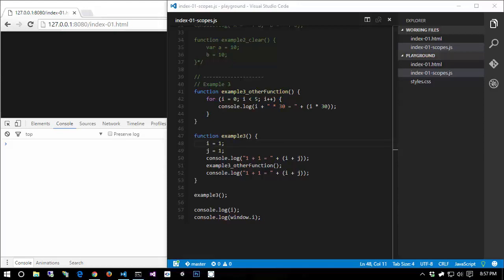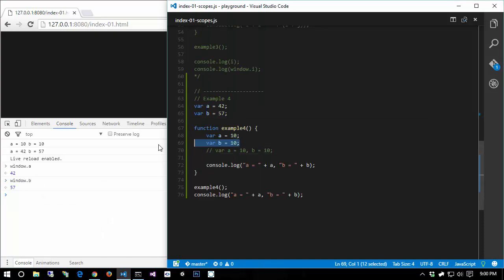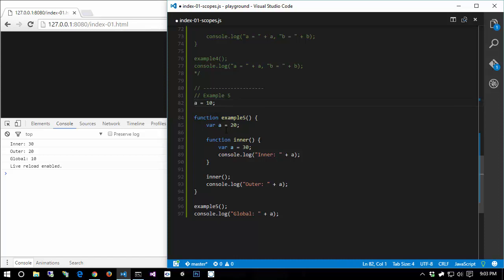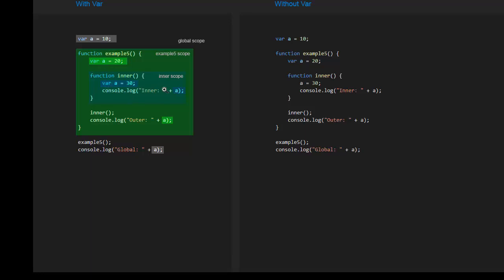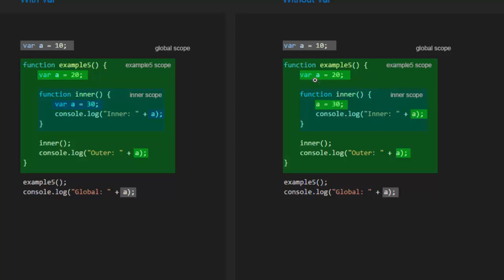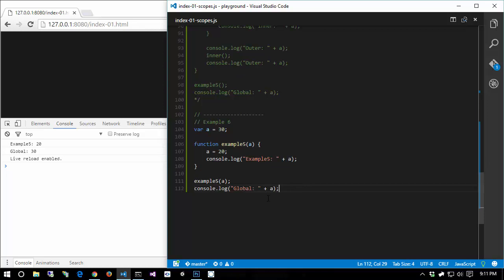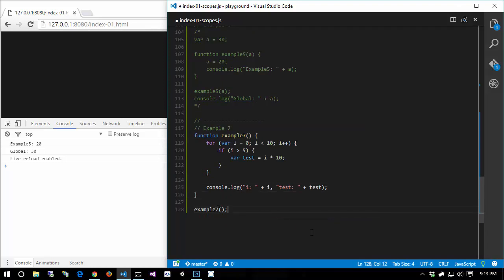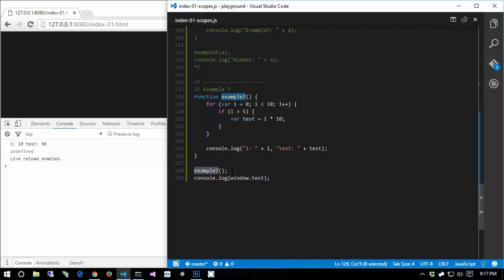So you think you know JavaScript? : Creating Scopes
So you think you know JavaScript?
What every intermediate and advanced developer needs to know!